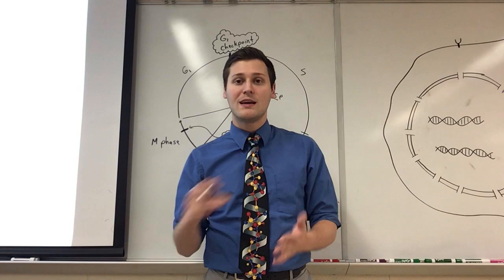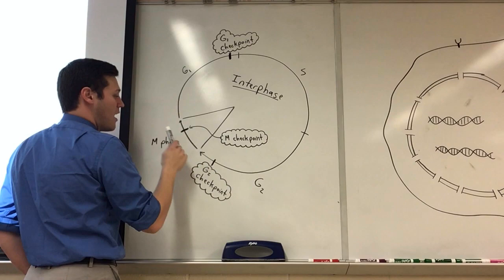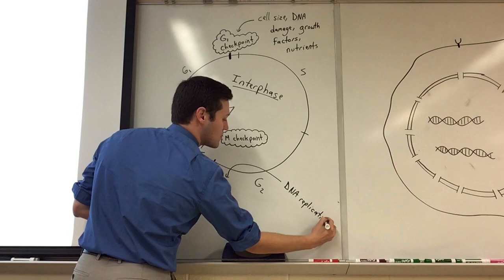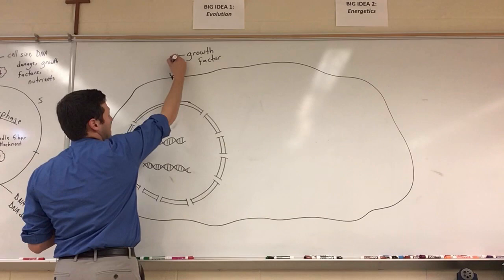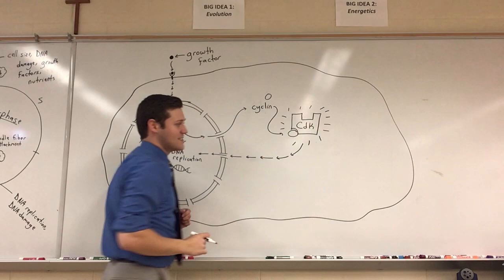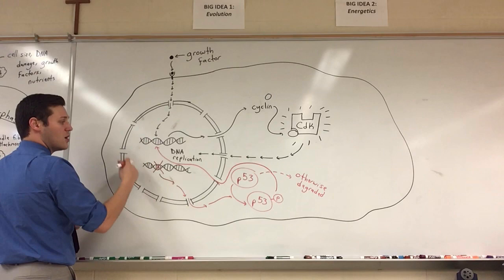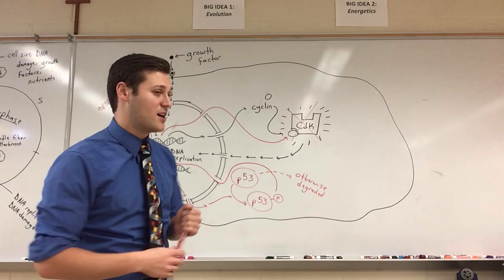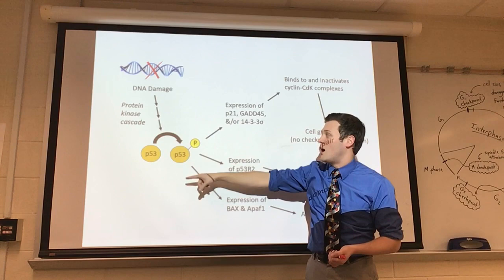(AP Biology) Cell Cycle Regulation - cyclins, CdKs, p53, and cancer